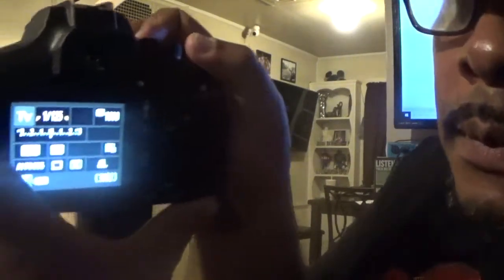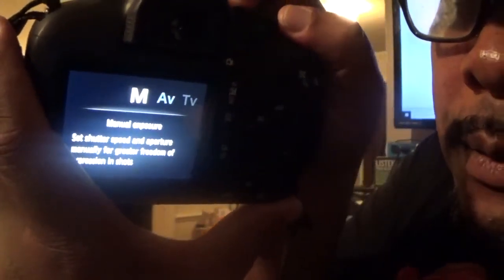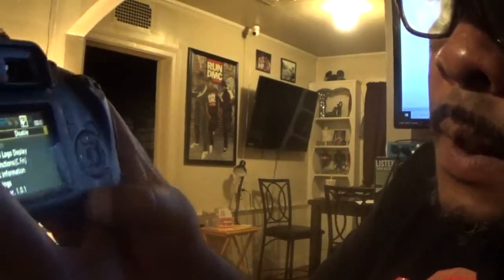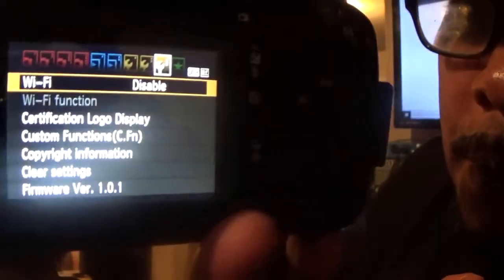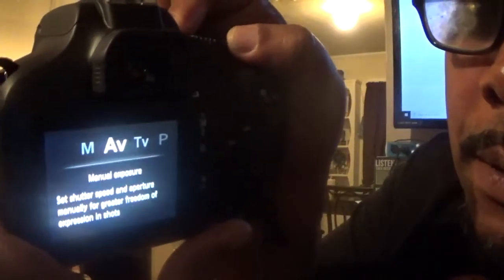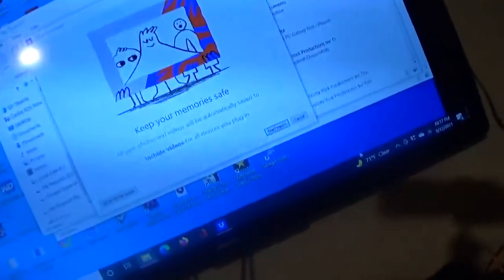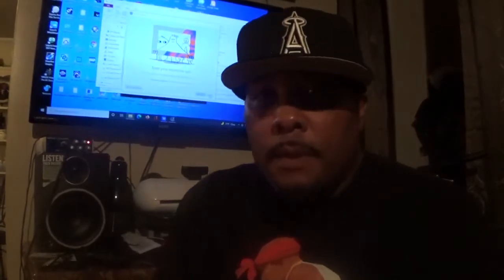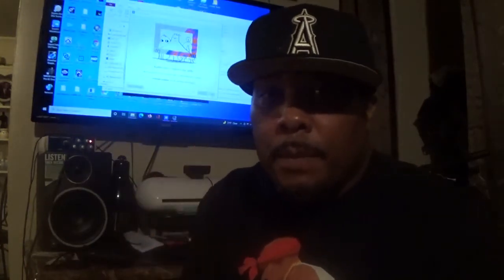Tutorial on how to connect my Canon Rebel EOS T100 to my computer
Camera, fixing connection, how to